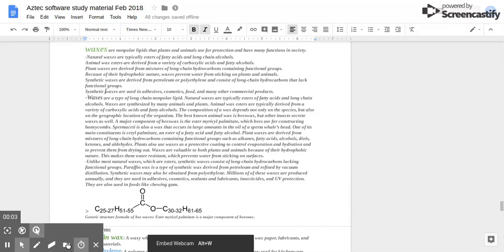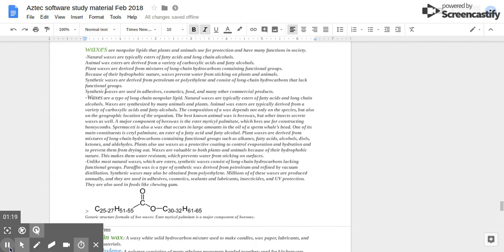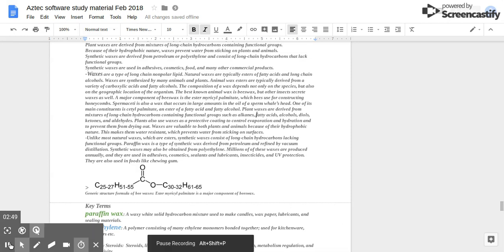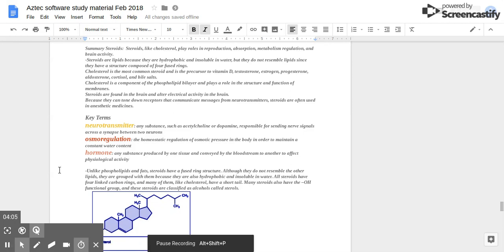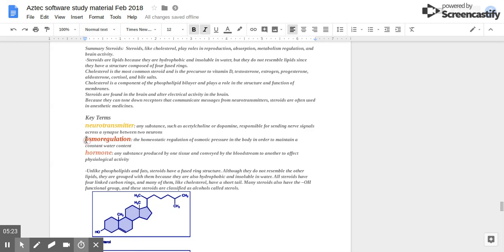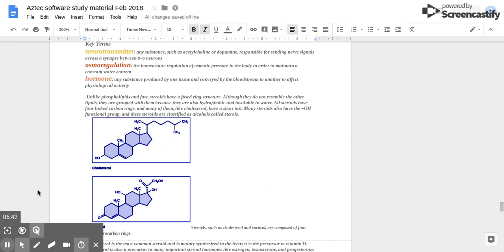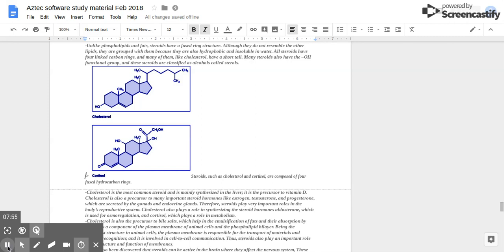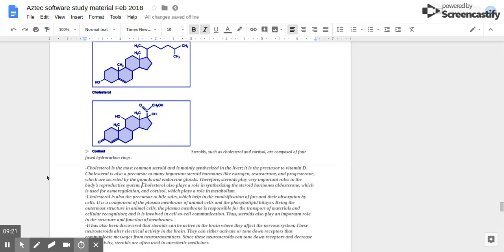Suki Toons Life Science in a Nutshell Study Material zzzzi